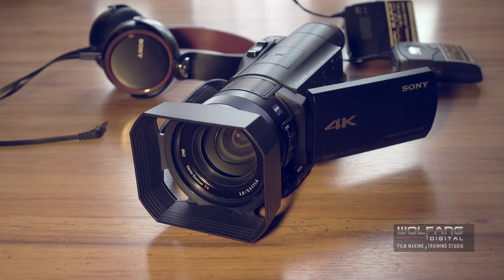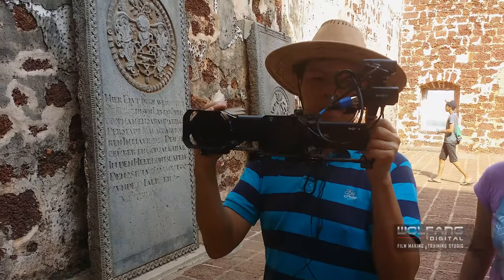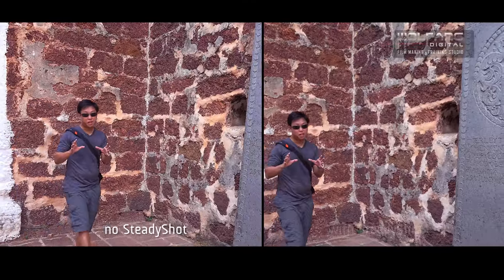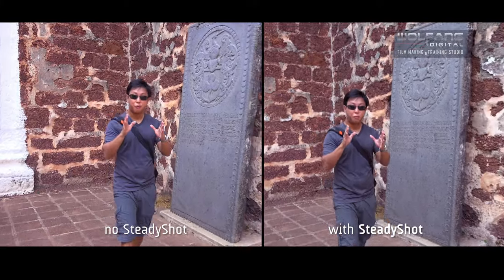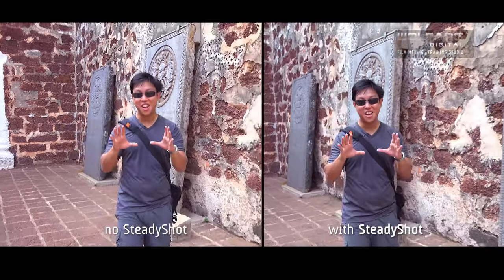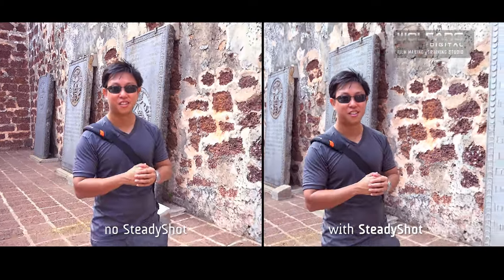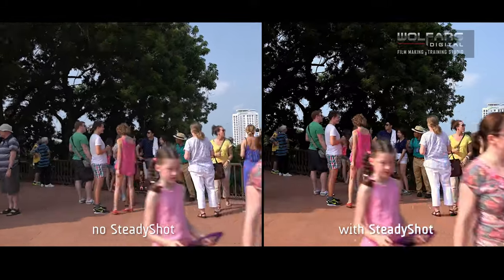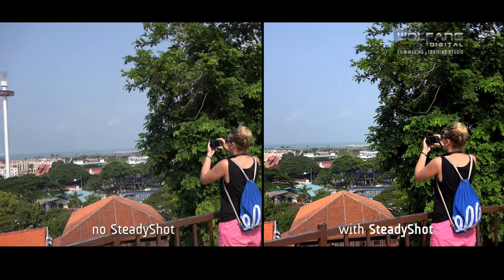Can you walk and get steady videos? | Sony AX100 Tutorial | 4K Video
I offer step by step personal online lessons on how to shoot pro quality videos with the Sony Handycam AX700. Classes are conducted on Google Meet or Zoom.

We show you how to get smooth stable videos while walking by using Steady Shot.